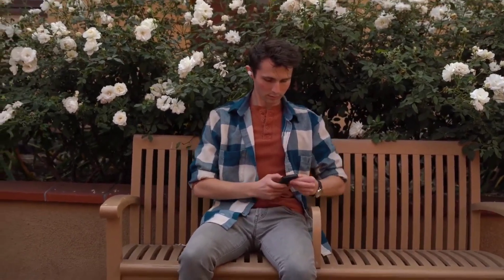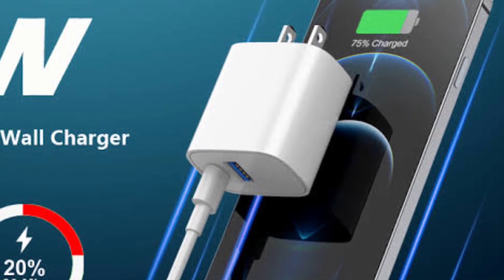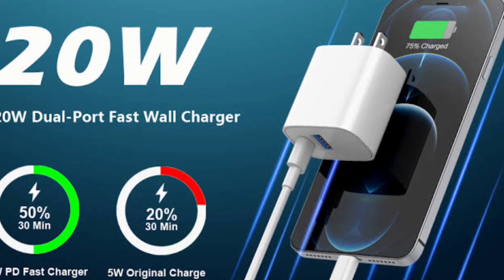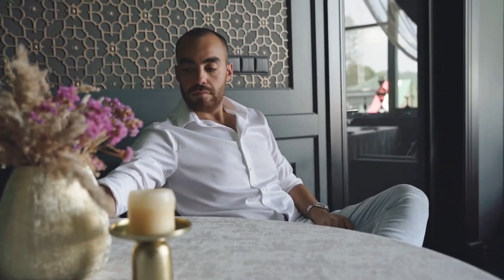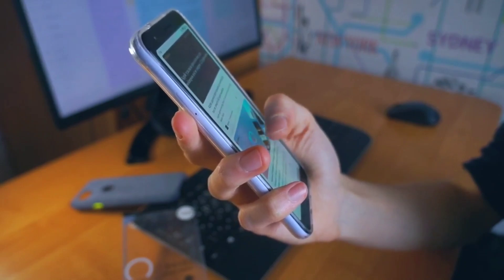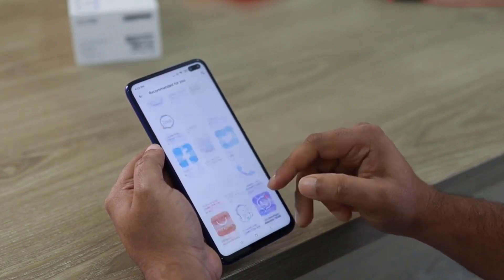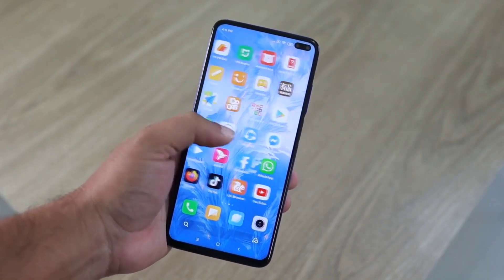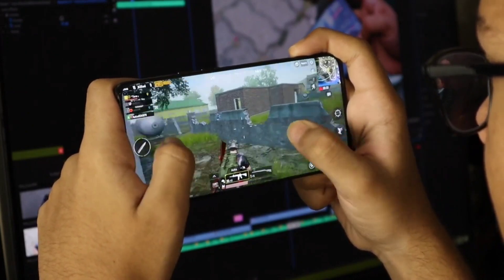Is fast charging bad for phone battery life || Does fast charging kill battery faster ?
This video will cover following topics :

Is it better to fast charge or slow charge?,
Can I charge 33W phone with 65W charger?,
Will a 65W charger damage my phone?,
Is fast charging bad for battery iPhone 11